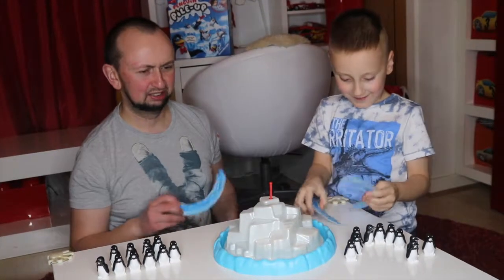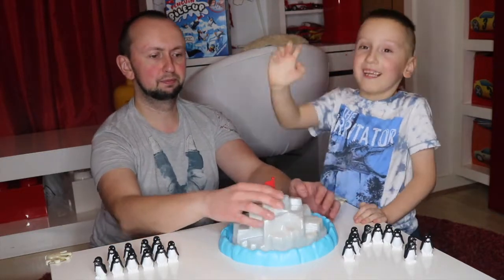Penguin Pile up Game